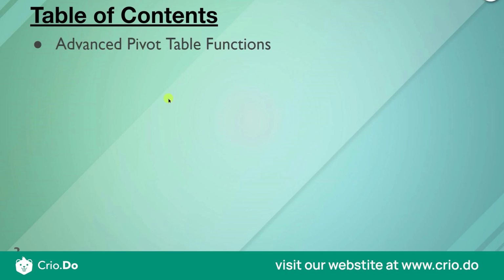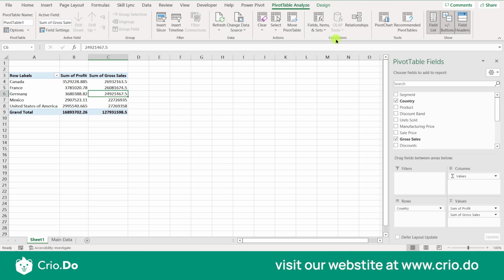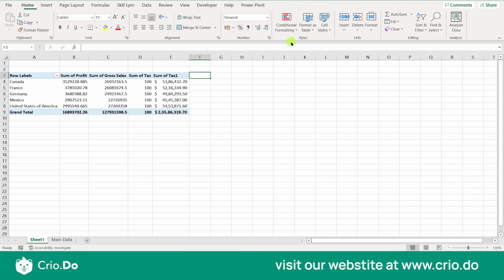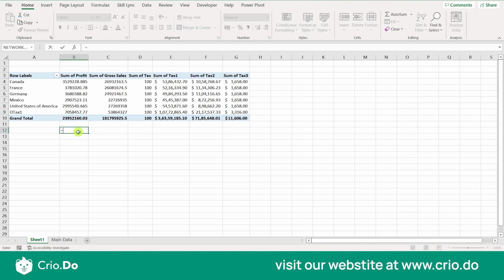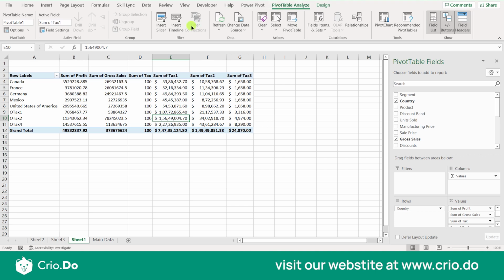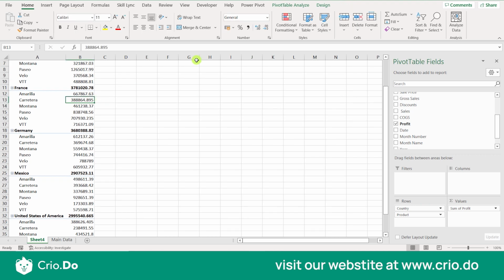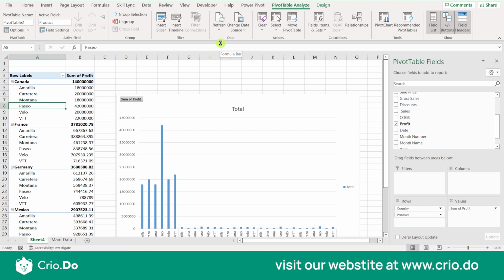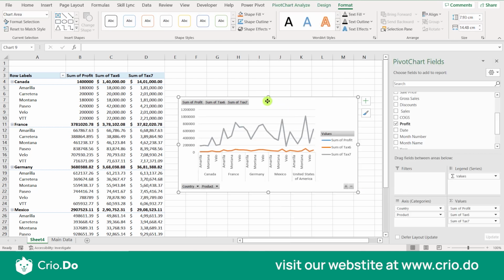Master Excel 2024: Advanced Pivot Table Functions, Power Pivot Tools, and Data Modeling Essentials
Explore advanced Excel features in this comprehensive tutorial, including pivot tables, power pivot tools, and pivot charts. Learn to use calculated fields and items in pivot tables, work with dynamic pivot charts, and manage data refreshes and transformations. Discover how to visualize and analyze large datasets efficiently, making this tutorial perfect for data analysts and Excel power users looking to deepen their skills.